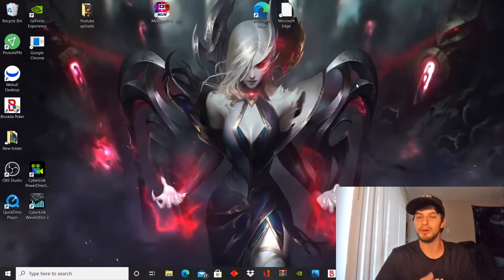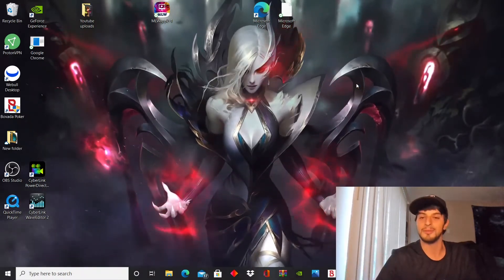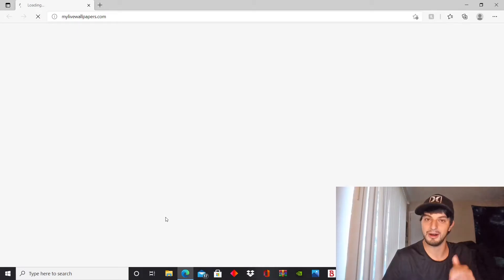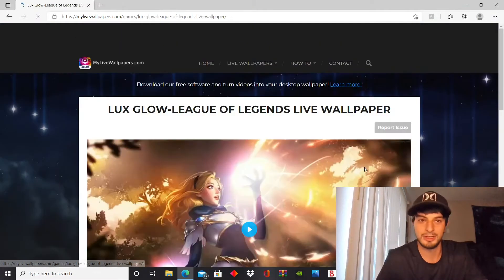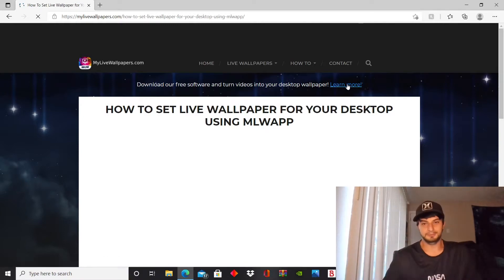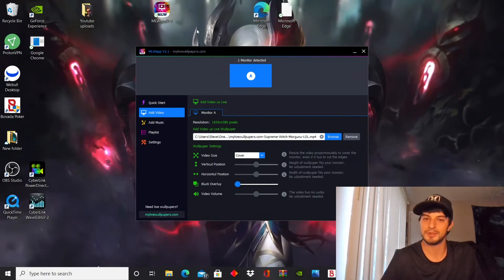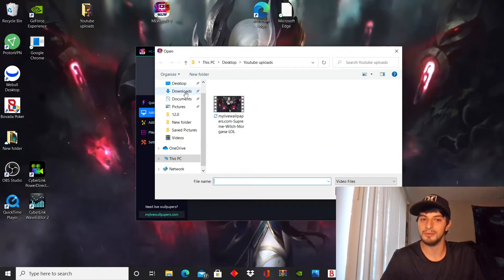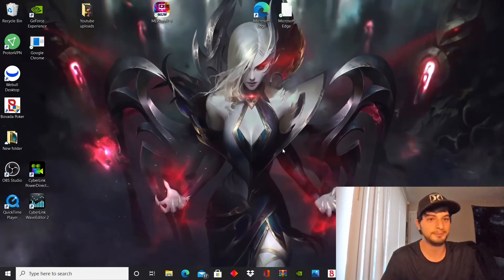HOW TO GET LIVE LEAGUE OF LEGENDS WALLPAPER ON PC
I will be showing everyone today how to get a live custom league of legends wallpaper on a pc.